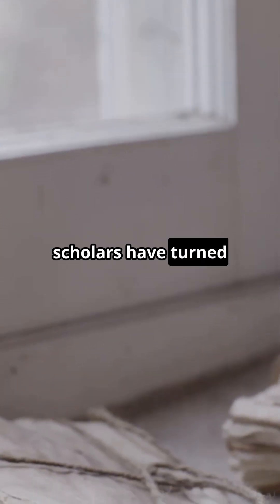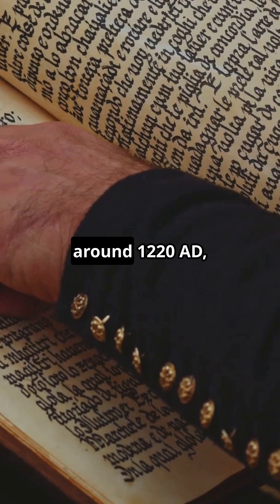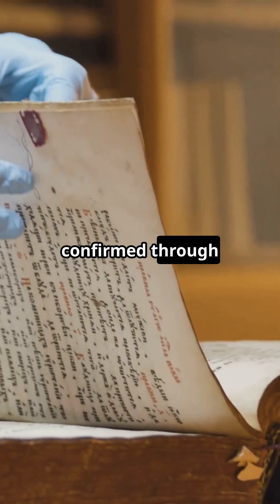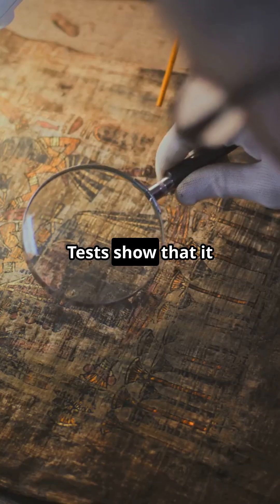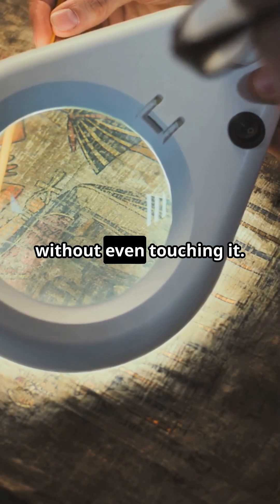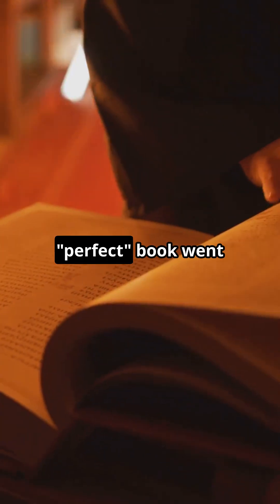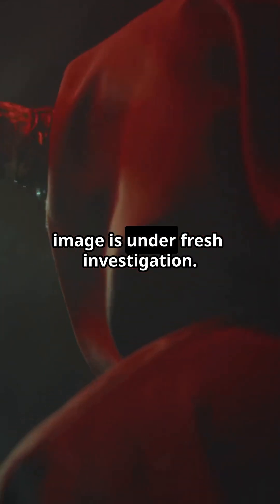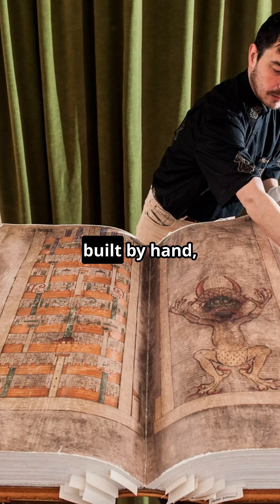Part 9: Scientific Analysis & Ongoing Research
In the final part of our deep dive into the Codex Gigas, we explore how modern science is shedding light on one of the world’s most mysterious manuscripts.

From carbon dating and ink analysis to digital imaging and DNA testing, researchers are uncovering secrets hidden for centuries—confirming its 13th-century origin, the labor behind its massive creation, and even reinterpreting the infamous Devil’s illustration.

This isn’t just a book—it’s a scientific time capsule.

“Where myth ends, science begins—and even the Devil’s Bible cannot hide from the microscope.”
— Dr. Sarah Thompson, manuscript historian

ＬＩＣＥＮＣＥ  ~~
Haunted by Screams by Myuu |   / myuu
Video Link:    • DARK PIANO MUSIC "Haunted by Screams"...